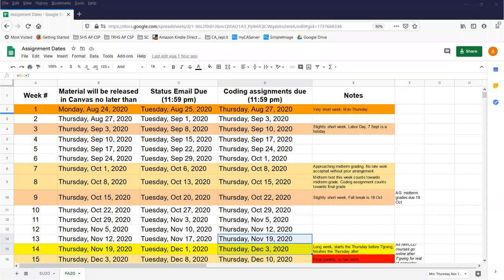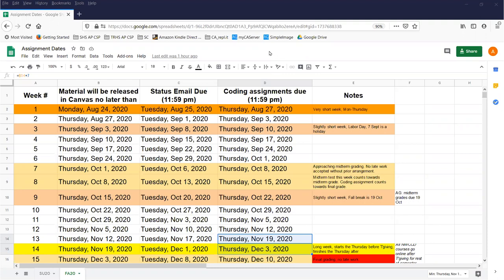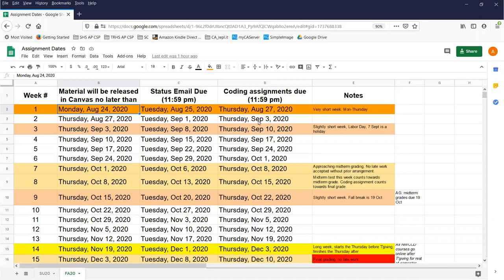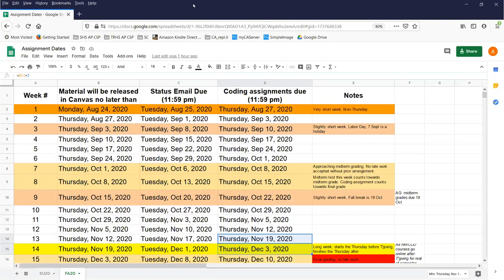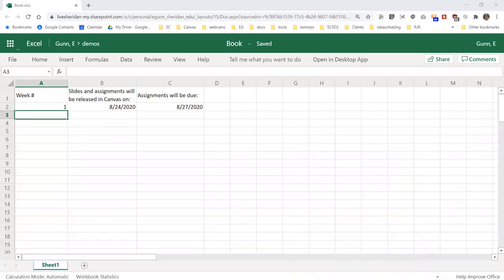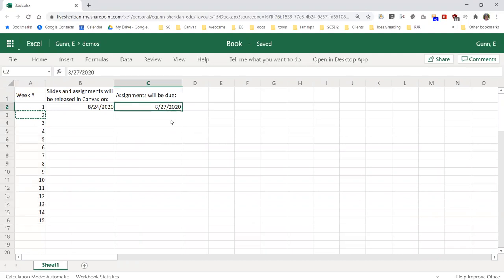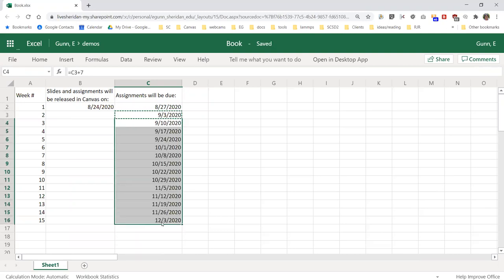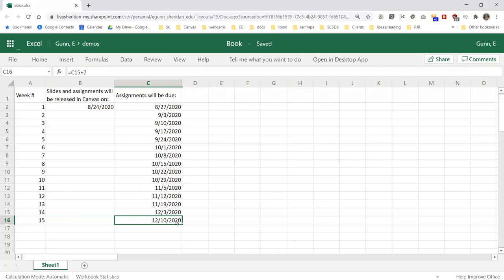Assignment Dates: Spreadsheet Magic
Quick demo of how you can use "date arithmetic" to simplify creating a spreadsheet plan for a semester's worth of assignments. This saves time and also prevents easy-to-make mistakes.